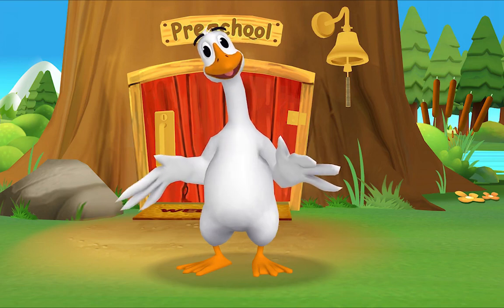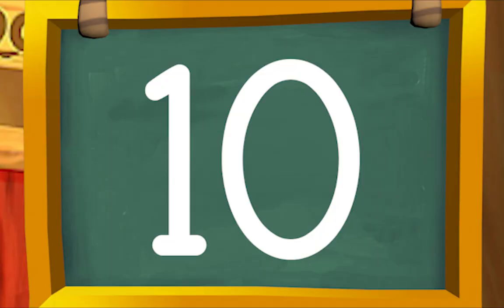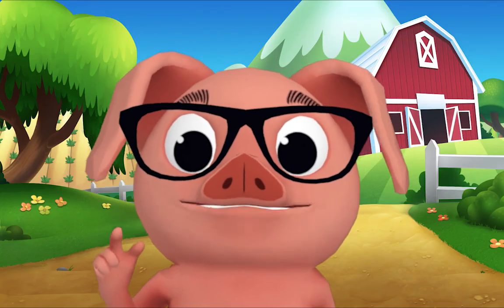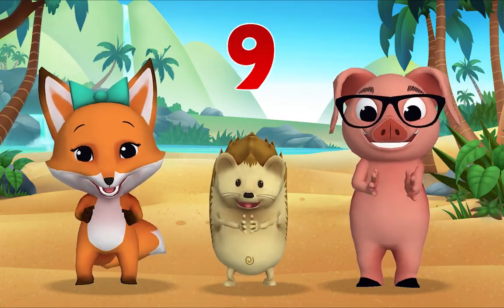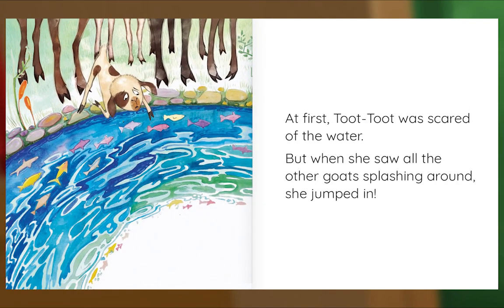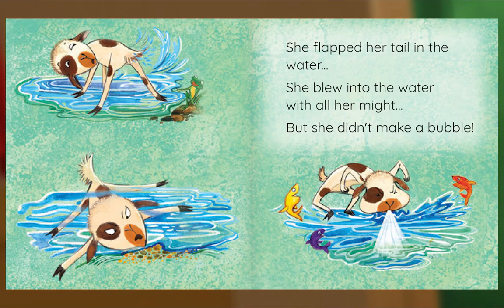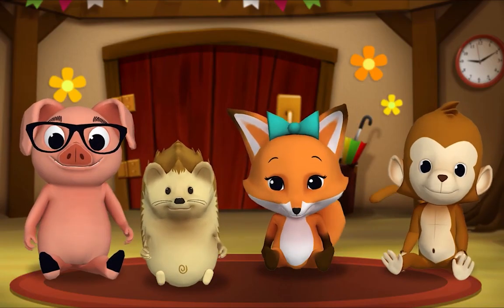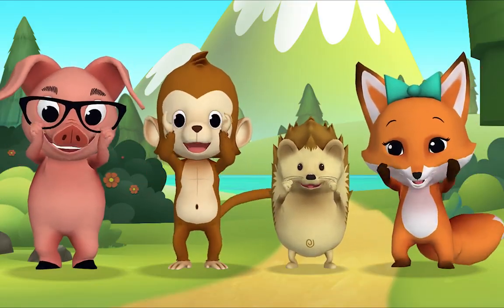Preschool Video Animal Island Learning Adventure (AILA) | Letters, Songs, Story Books